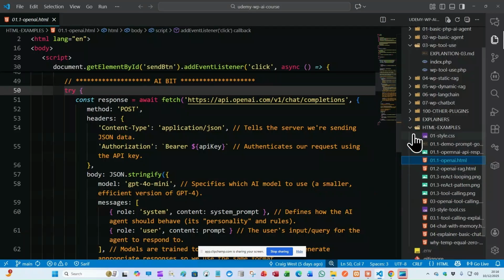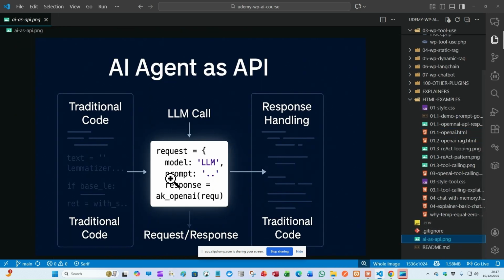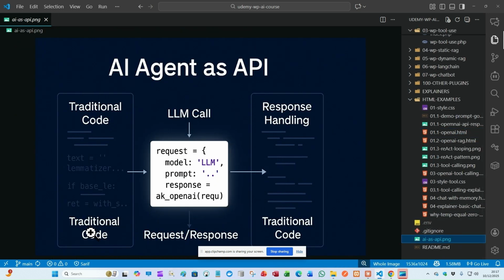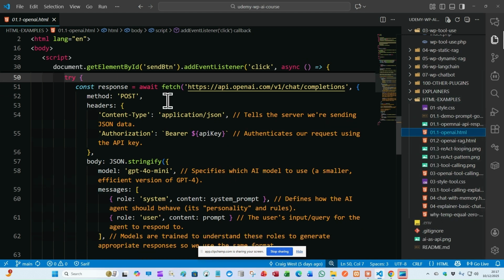08 html summary